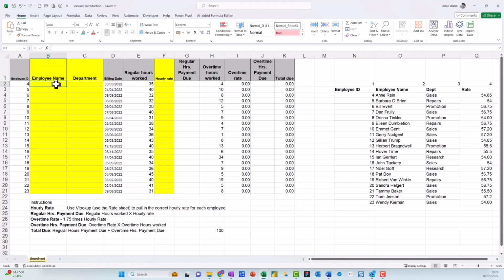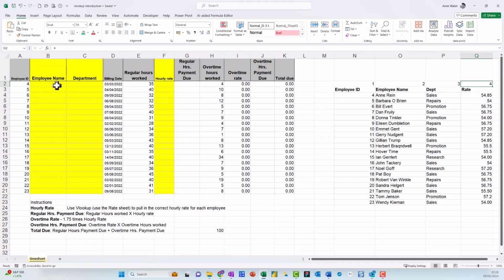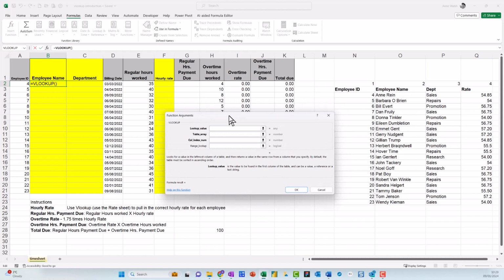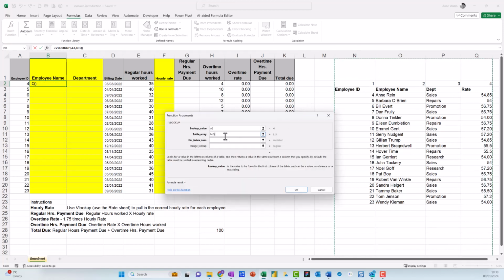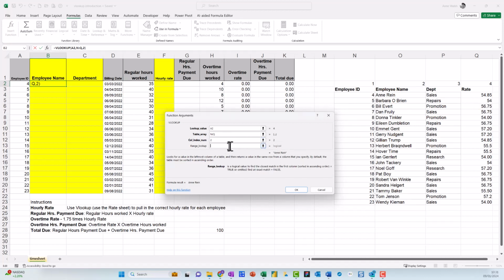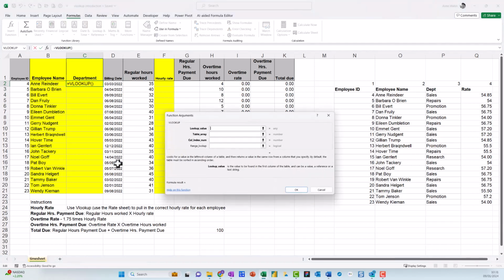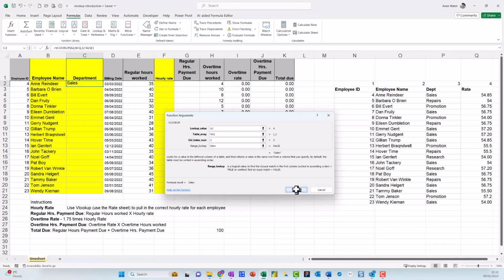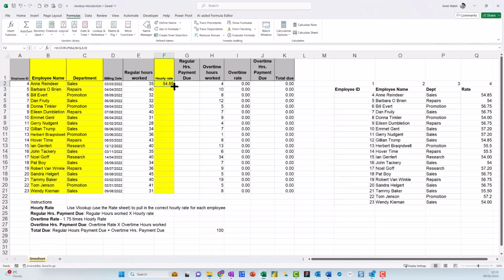Introduction to vlookup